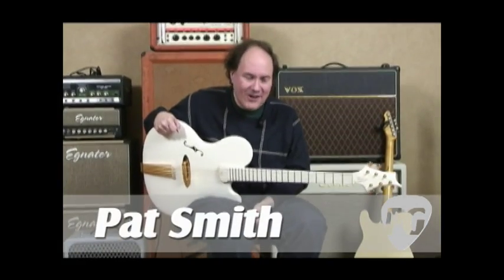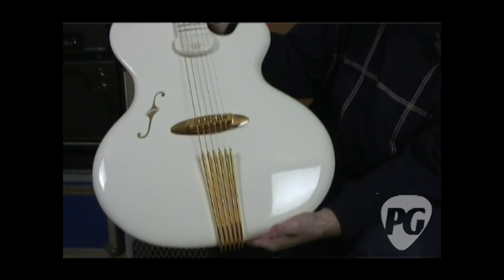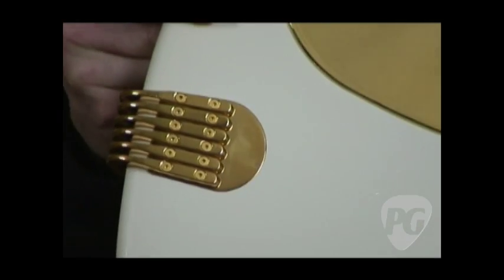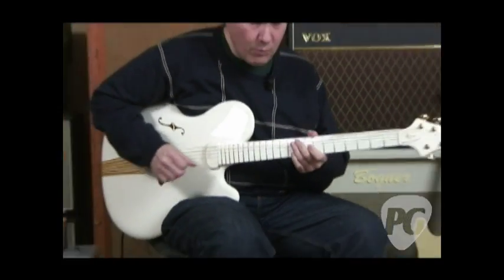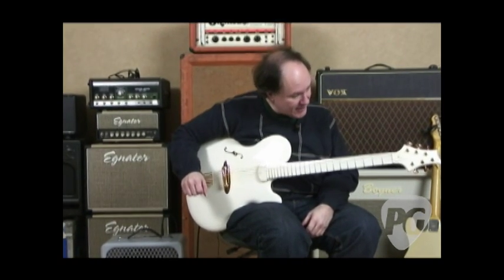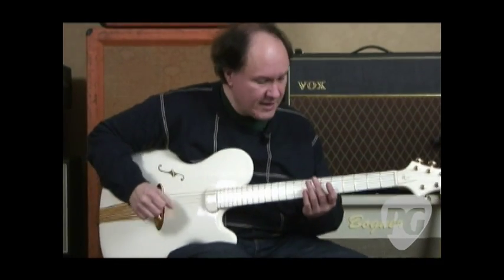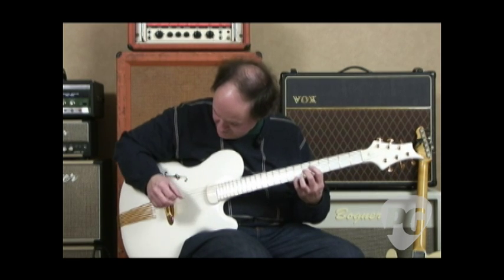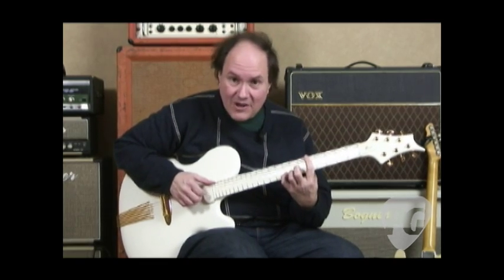Video Review - Ritter Princess Isabella Jazz Guitar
PG's Pat Smith walks us through his latest review in the June 2010 issue of Premier Guitar -- the Ritter Instruments Princess Isabella Baritone Jazz Guitar.

The Isabella is Jens Ritter's (renowned bass luthier) take on building a hollowbody-style guitar but with a solid body construction. It also uniquely thin as it only measures 1" thick. Also, it has a very different bridge design/construction, which Ritter describes as "the hand cast bridge foot is mounted into a small hollowed area carved into the body that exactly matches the contour of the bridge foot. The bridge foot is held in place by a friction setting and only makes contact with a 2mm thin elliptical contour ridge along the hollow area. Thus, most of the surface area on the interior side of the bridge foot and the bridge studs float in the hollow area."

The body is made from a very light swamp ash, the neck is switenia mahogany and the fingerboard is Bavarian maple. The tuners are Gotohs, the bridge is a Schaller and the pickup is a Haeussel Custom Fat-Jazz.

For more gear reviews and news or to view our completely FREE digital edition of Premier Guitar magazine, be sure
Category: